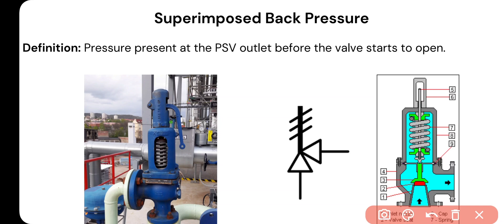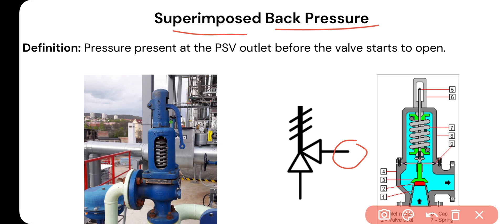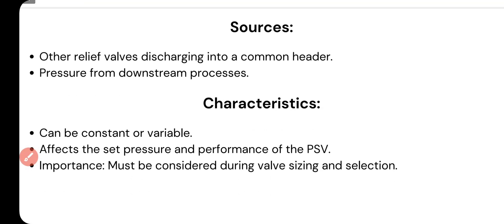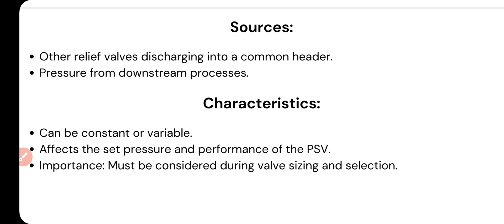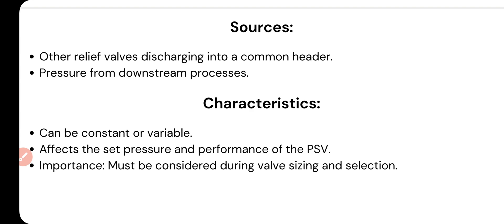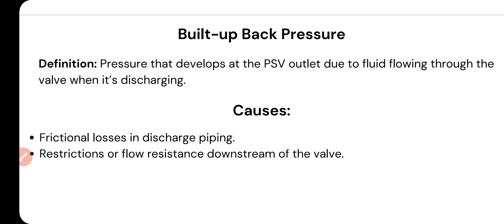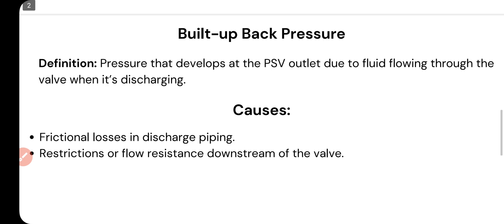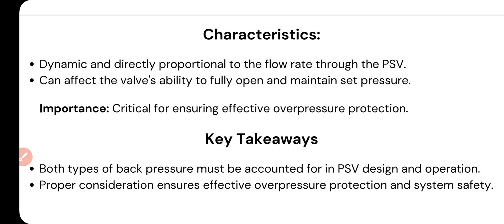What's Superimposed and Built-up Back Pressure? | Pressure Safety Valve | PSV Sizing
Hello Engineers! In this video we are going to discuss about the What's Superimposed and Built-up Back Pressure? | Pressure Safety Valve | Back Pressure | PSV Sizing

Timestamps:

(00:00) : video starts

Best!